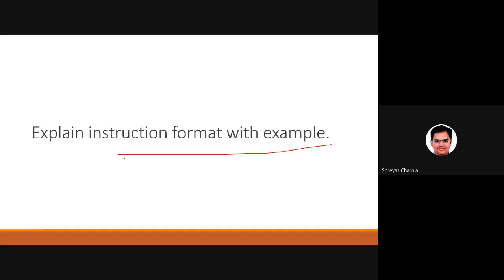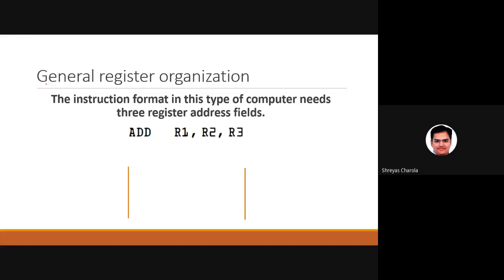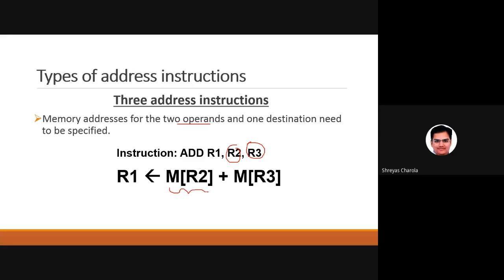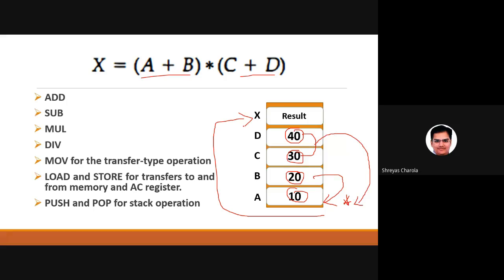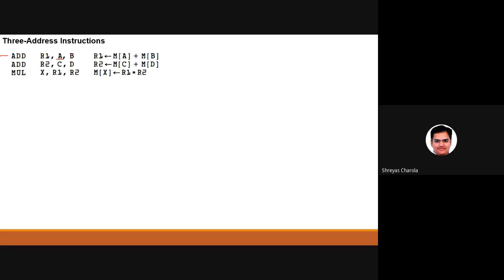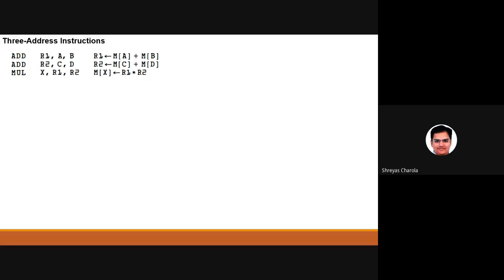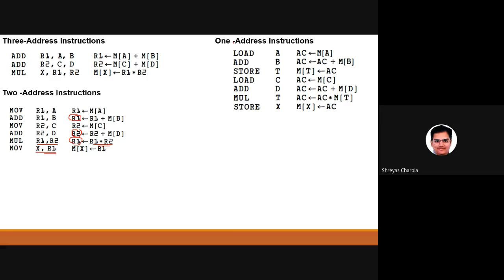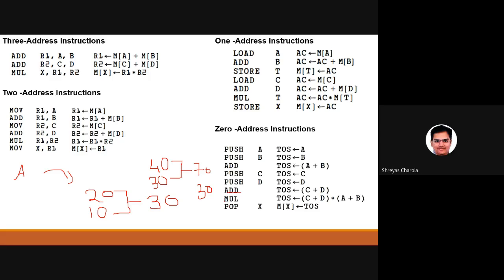4EC1 COA Unit 5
4EC1 COA Unit 5